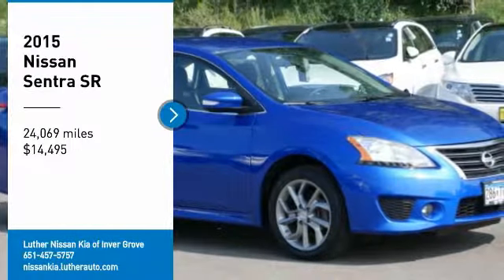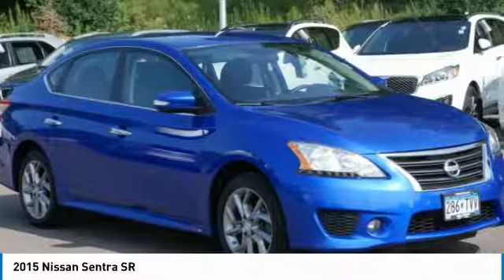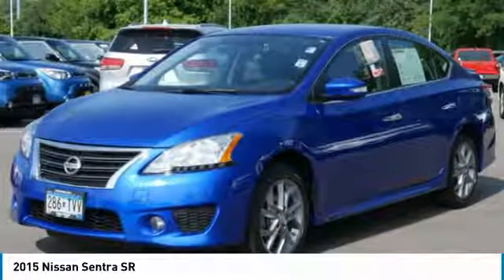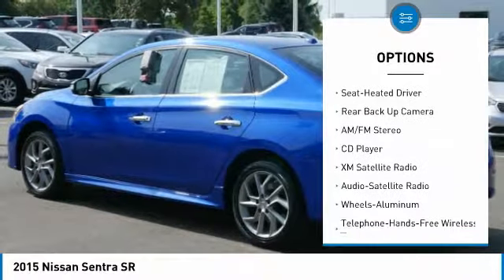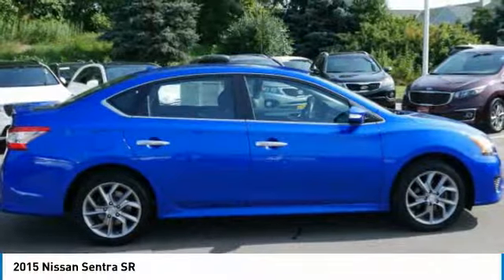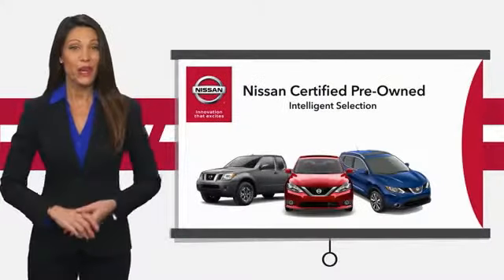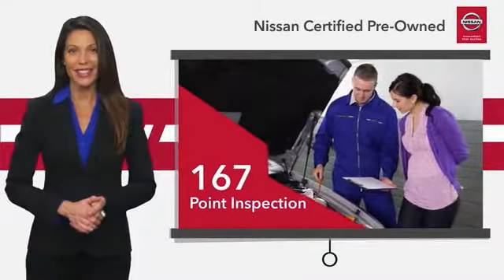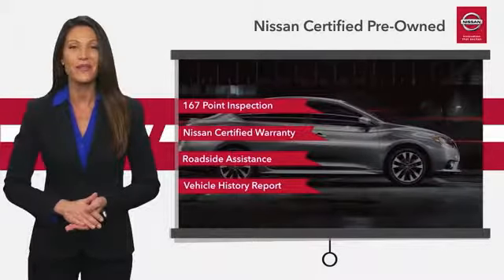2015 Nissan Sentra Inver Grove Heights,St Paul,Minneapolis P14454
2015 Nissan Sentra SR

** NISSAN CERTIFIED ** 7YR/100K MILE WARRANTY ** NAVIGATION PACKAGE, Heated Seats, Satellite Radio, iPod/MP3 Input, Alloy Wheels, MP3 Player. CARFAX 1-Owner, Excellent Condition. EPA 39 MPG Hwy/29 MPG City! Heated Seats, NAV AND MORE! SHOP WITH CONFIDENCE: 7-year/100,000-Mile Limited Warranty, 24-Hour Roadside Assistance and Towing Assistance, Rental Car, Trip-Interruption Services, Vehicle Title Insurance Policy, CARFAX Vehicle History Report, $50 Deductible, 167-Point Inspection and Reconditioning, SiriusXM Satellite Radio with 3-month trial subscription. CARFAX 1-Owner and Qualifies for CARFAX Buyback Guarantee. AFFORDABILITY: This Sentra is priced $1,000 below NADA Retail. KEY FEATURES INCLUDE: Heated Driver Seat, MP3 Player, Aluminum Wheels Non-Smoker vehicle, Originally bought here Nissan SR with Metallic Blue exterior and Charcoal interior features a 4 Cylinder Engine with 130 HP at 6000 RPM*. EXPERTS ARE SAYING: Upscale and spacious interior; priced lower than many rivals; high fuel economy; generous trunk space; useful infotainment features. -Edmunds.com. Great Gas Mileage: 39 MPG Hwy. OUR OFFERINGS: Luther Nissan Kia is one of the premier dealerships in the country. Our commitment to customer service is second to none. We offer one of the most comprehensive parts and service department in the automotive industry. Our primary concern is the satisfaction of our customers. Our online dealership was created to enhance the buying experience for each and every one of our internet customers. Check whether a vehicle is subject to open recalls for safety issues at safercar.gov Pricing analysis performed on 7/21/2018. Horsepower calculations based on trim engine configuration. Fuel economy calculations based on original manufacturer data for trim engine configuration. Please confirm the accuracy of the included equipment by calling us prior to